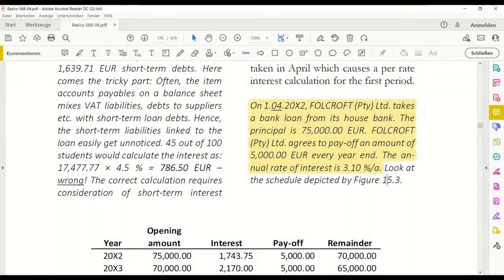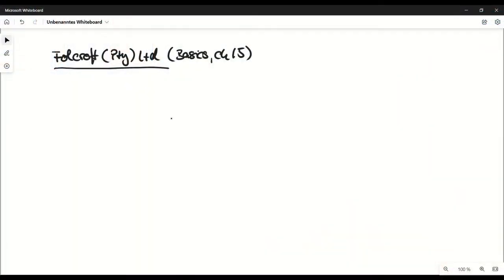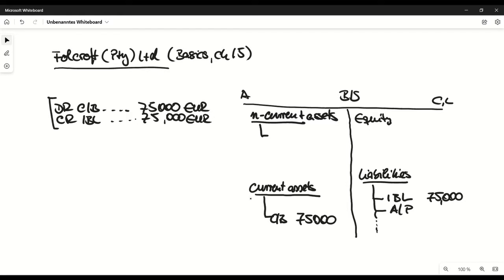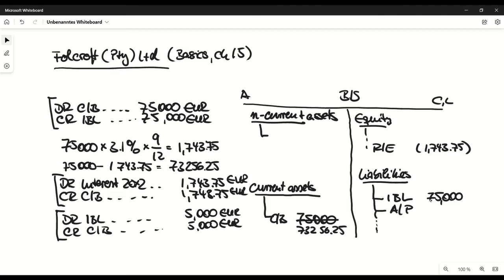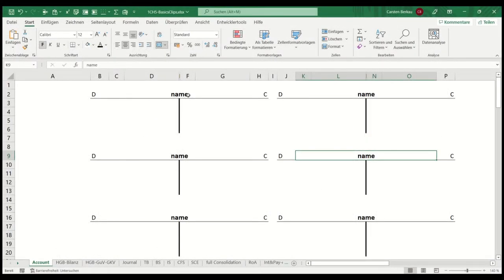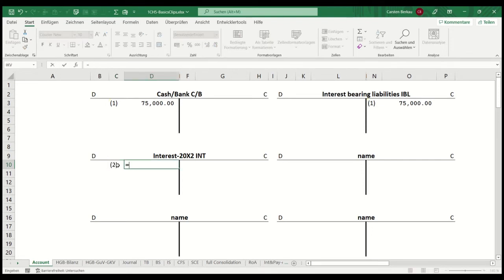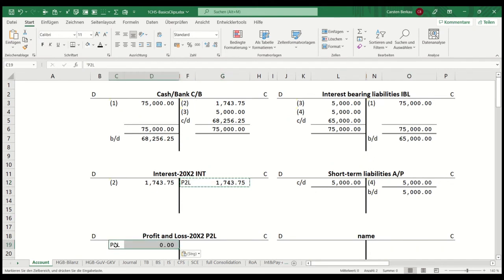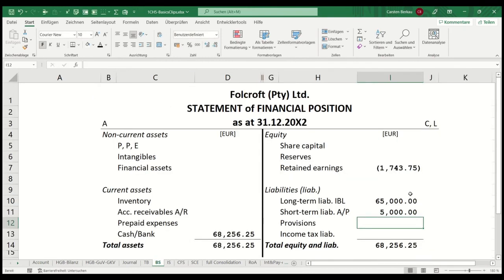How to Record a Bank Loan with const Pay-off - Basics of Accounting, Prof. Berkau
Basics clips are short (= shorter than 10 min) video clips linked to the textbook Berkau, C.: Basics of Accounting. They help understanding international Bookkeeping in preparation of studying Financial Statements following IFRSs. This video contains: bank loan, interest calculation, interest for a period shorter than a year, pay-off payments, separate disclosure of short-term and long-term liabilities following IAS 1.60.
@carstenberkau8769 (BasicsClips FOLCROFT BankLoan constPayOff)